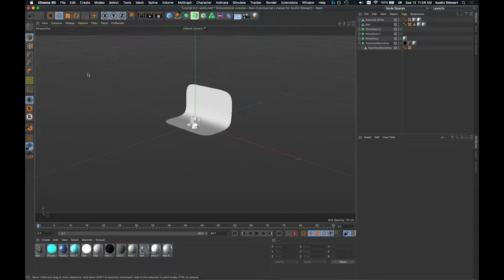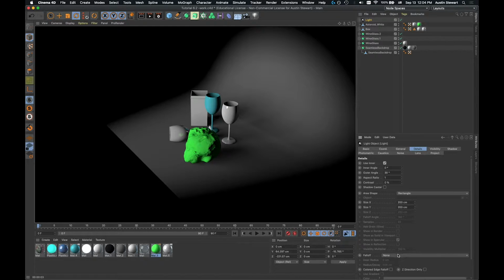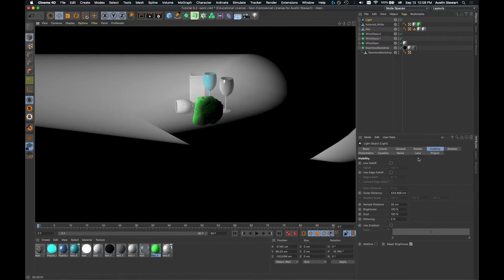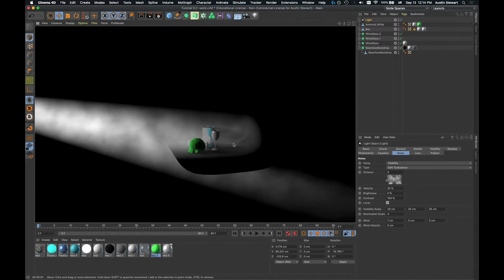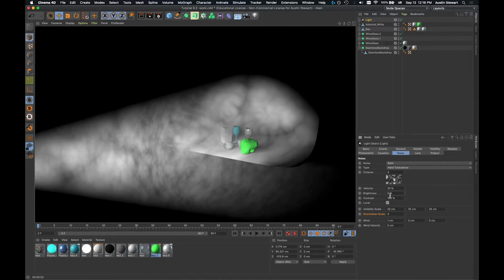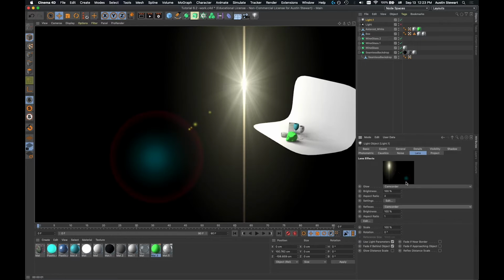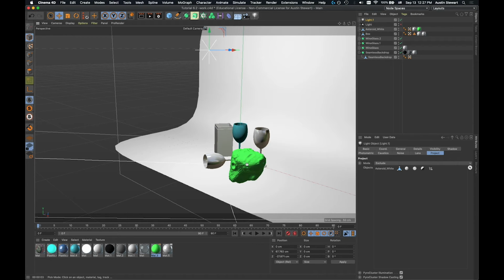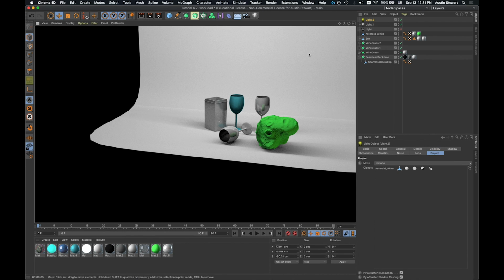Cinema4D S22 : Lighting Effects : Part 1